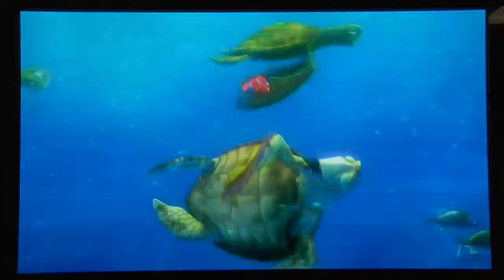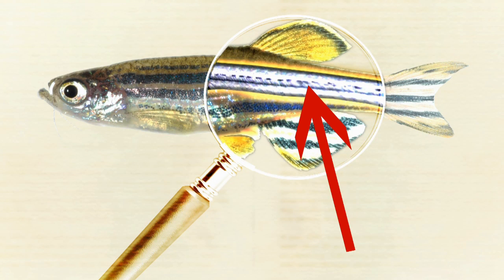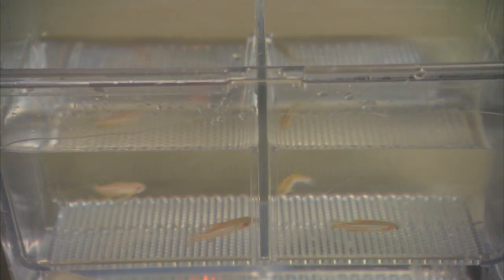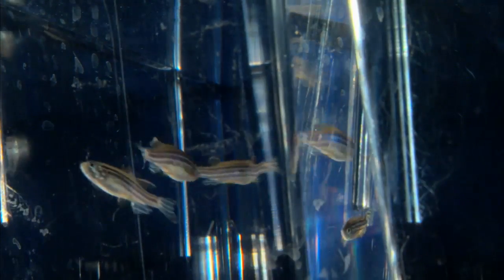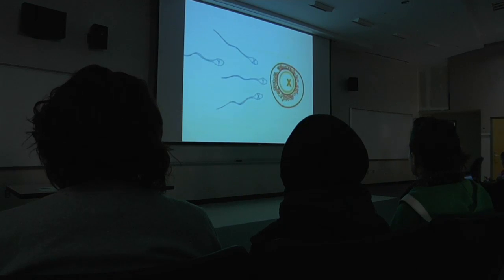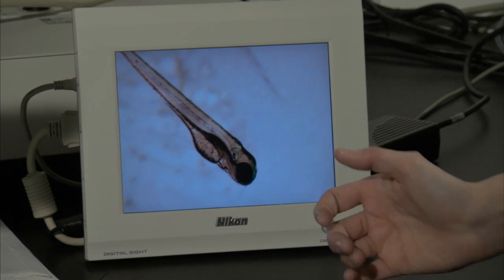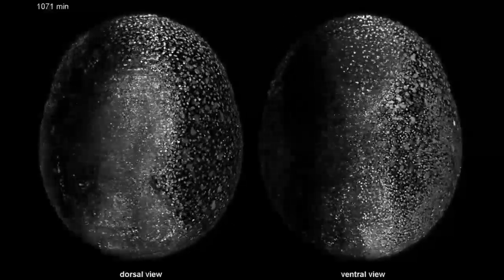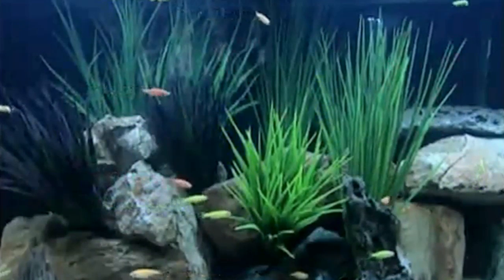The Next Supermodel - Zebrafish